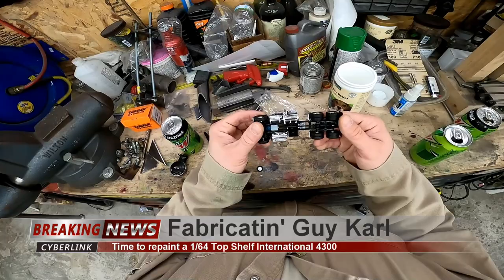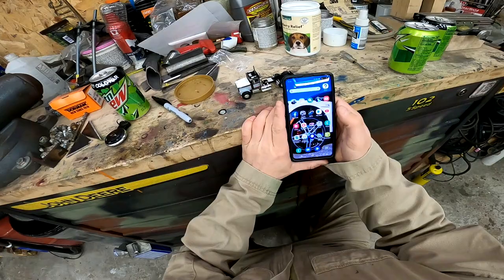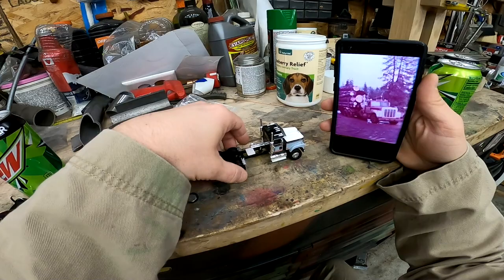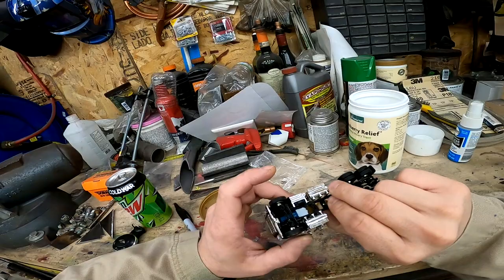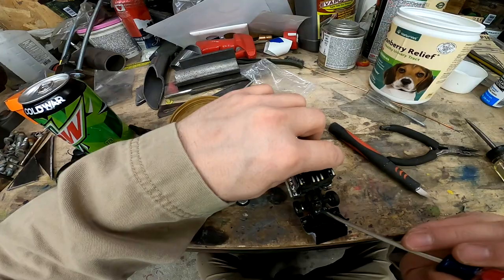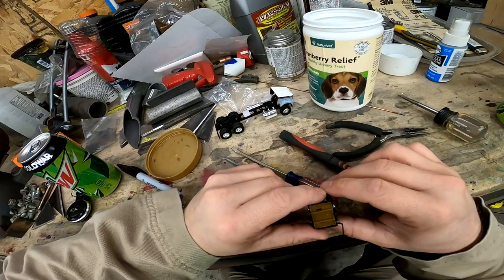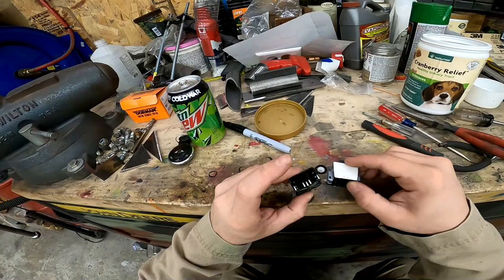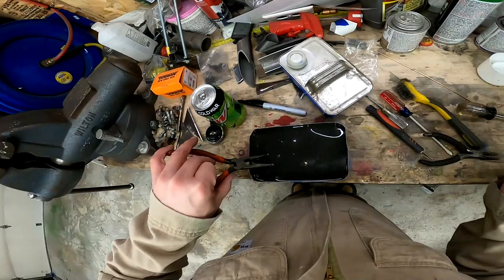How to Repaint A 1/64 Scale Semi Truck Part 1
This episode will begin the process of repainting a 1/64 scale Top Shelf International 4300 semi truck. Today I disassemble the truck. Once it's in pieces I can soak it in acetone and wire brush the paint the paint off. Enjoy!